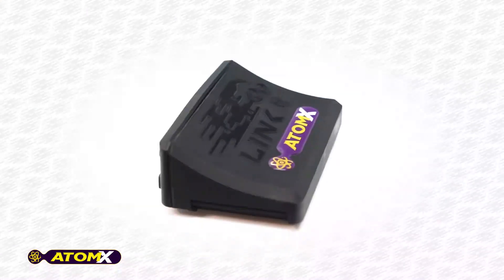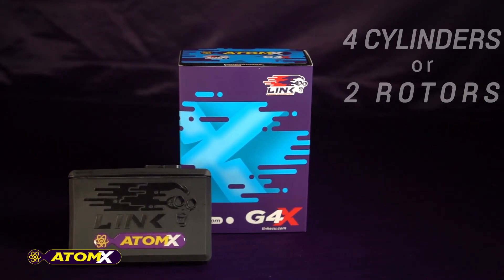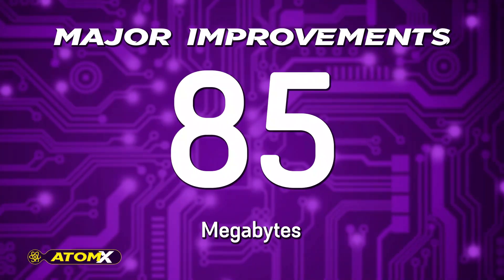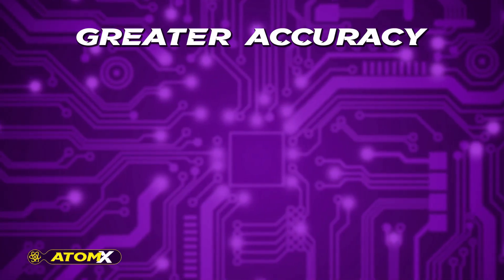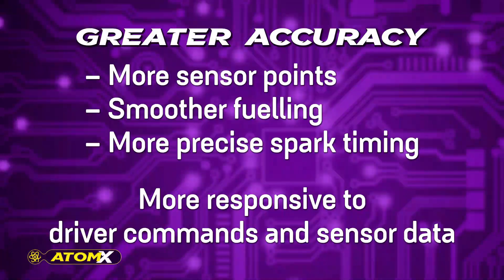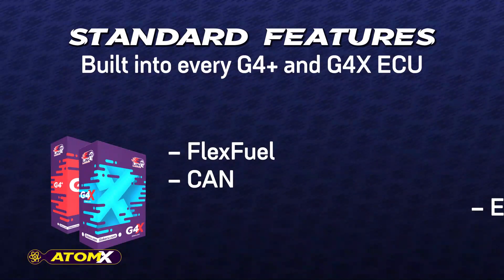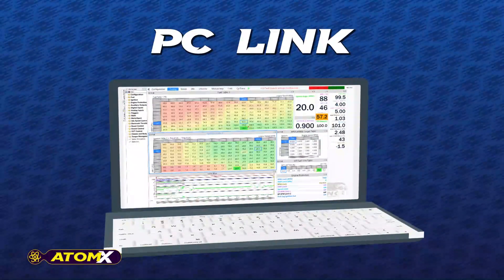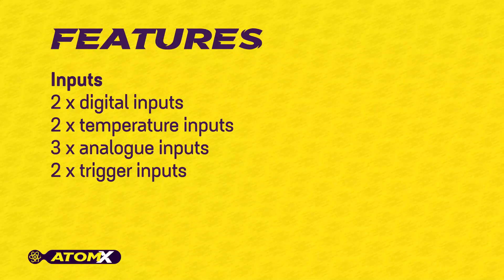G4X AtomX Overview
Take a look at the features available in the Link G4X AtomX ECU. It may be our smallest ECU, but it can certainly pack a punch!